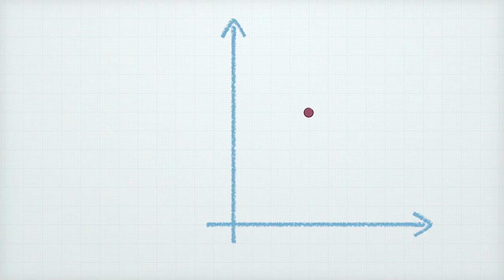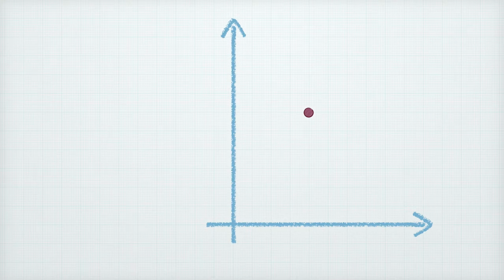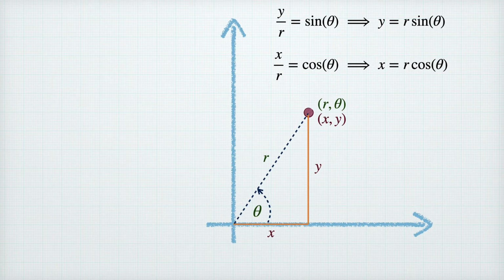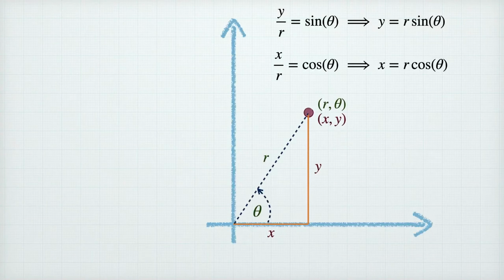Trigonometry Made Easy—Ep. 1: Circles, Triangles and Trigonometry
Welcome to The Fundamental Theorem! In this video, I would like to go over the intuitive connection between Circles, Triangles and Trigonometry. While this connection is far from obvious, it can be very insightful to understand it more closely.